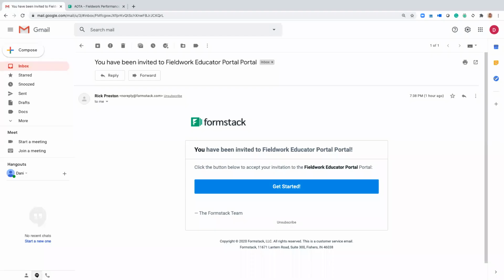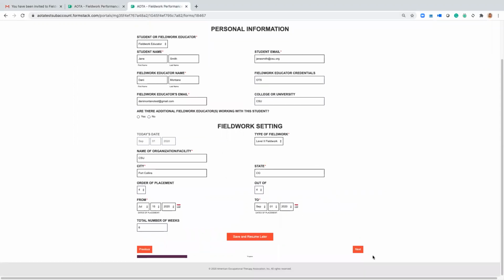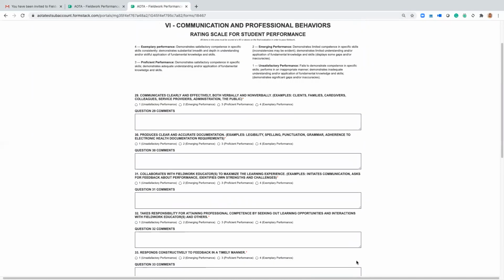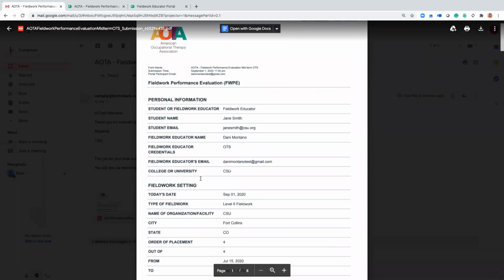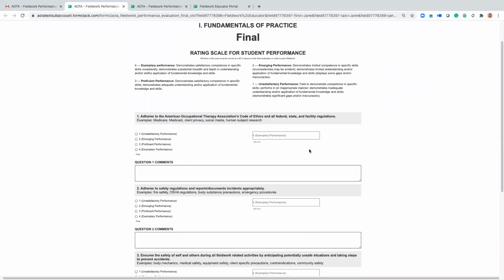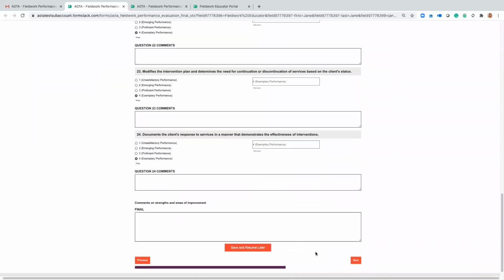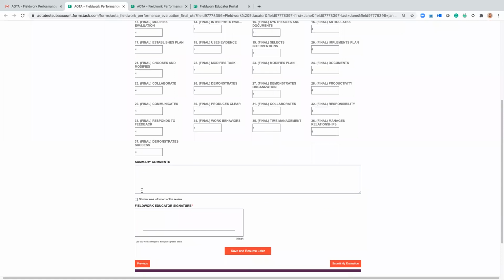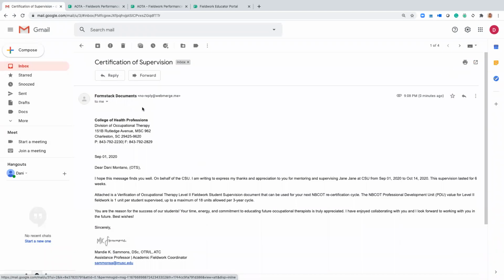Fieldwork Performance Evaluation Guide for Educators